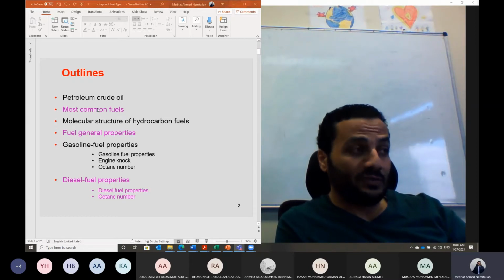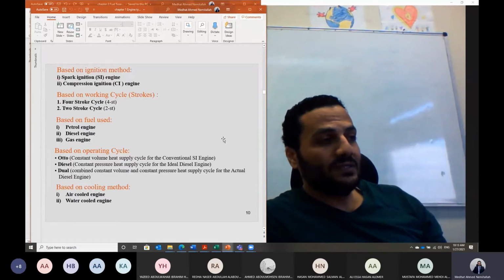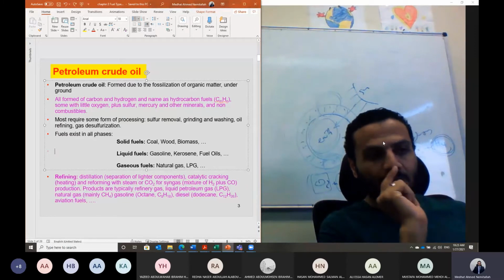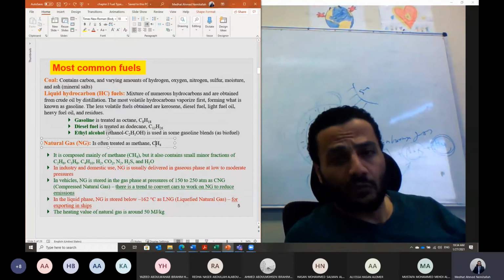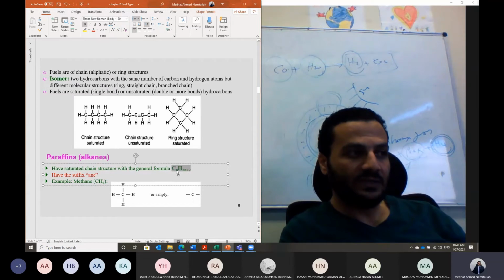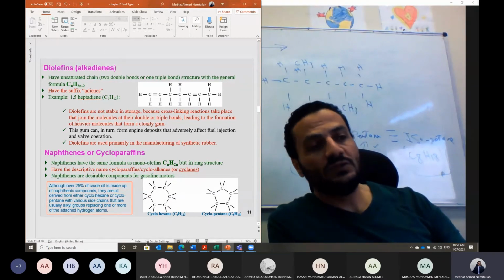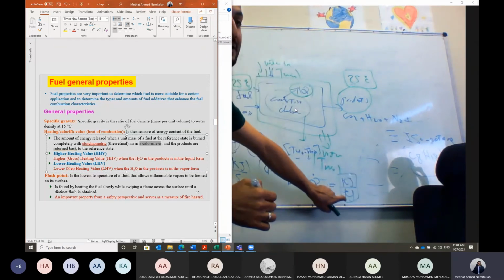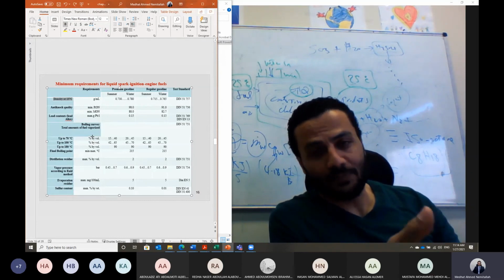Lecture 4 internal combustion engines